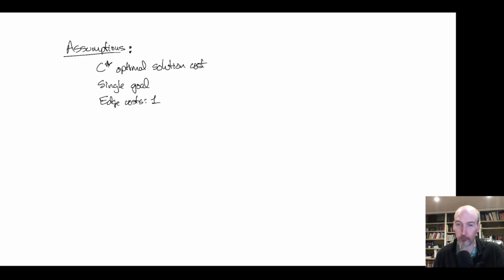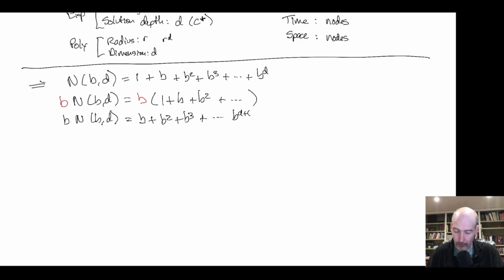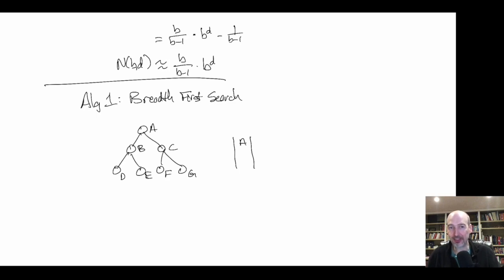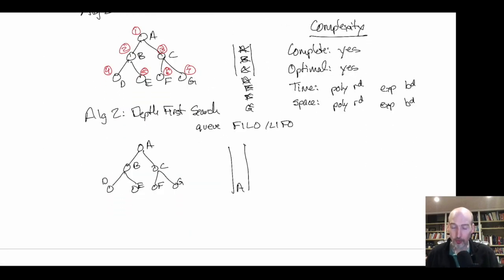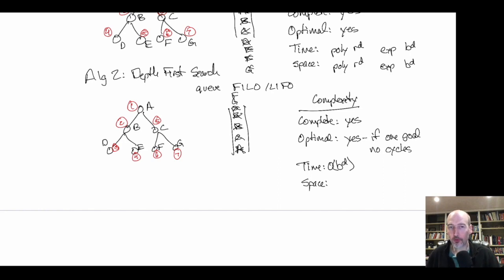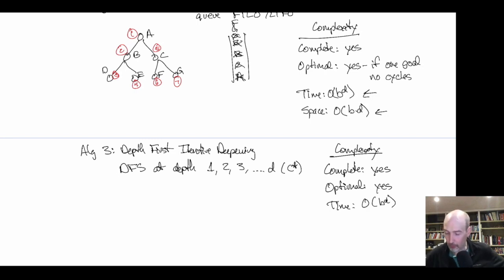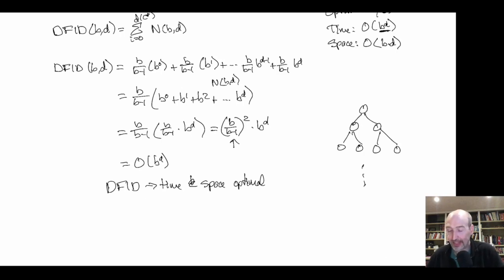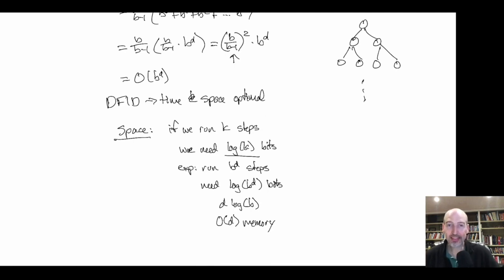Single Agent Search Video 2: Uniform Cost Trees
Video 2 in a course on single-agent heuristic search.